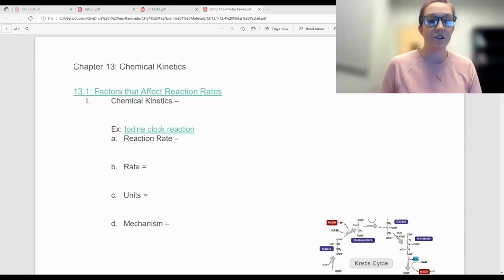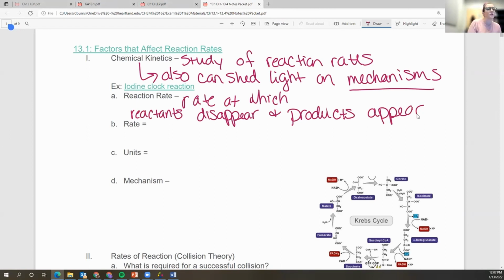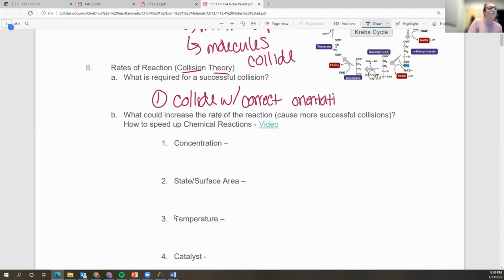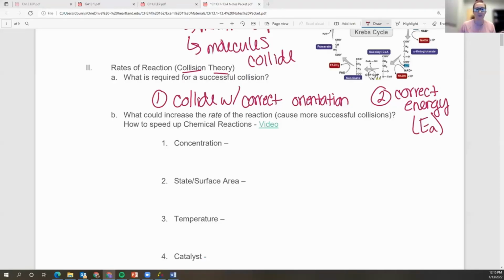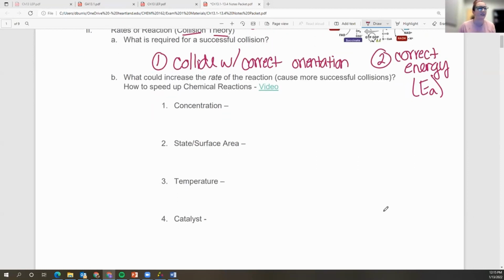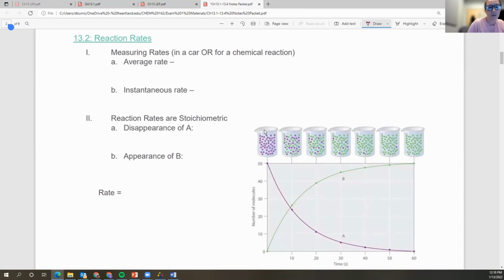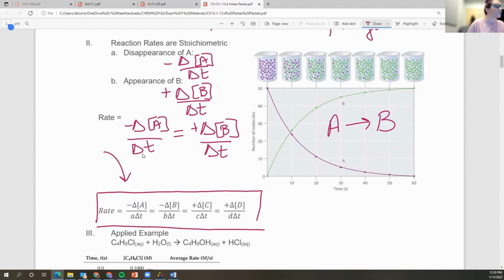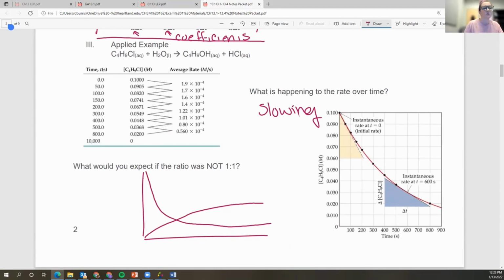2.1 Factors that affect reaction rates